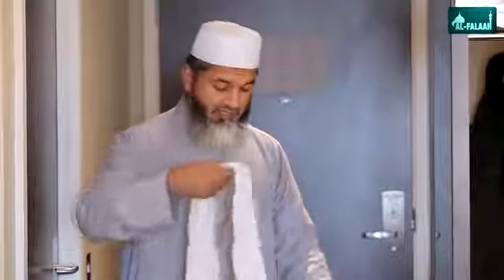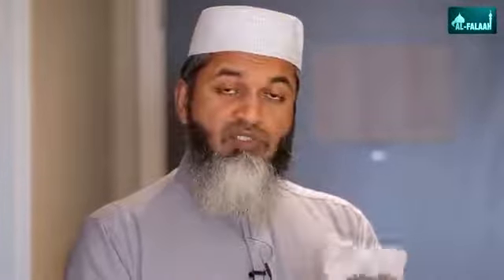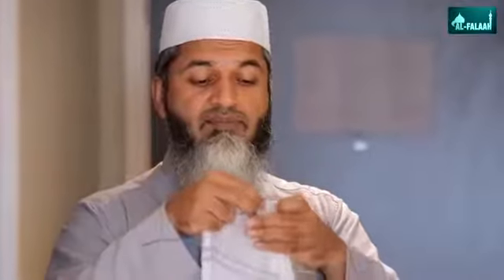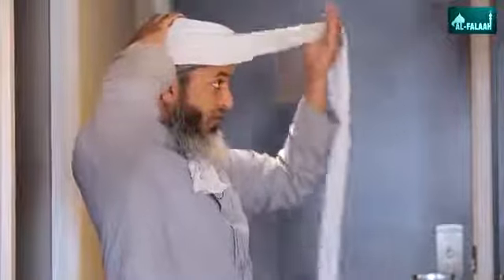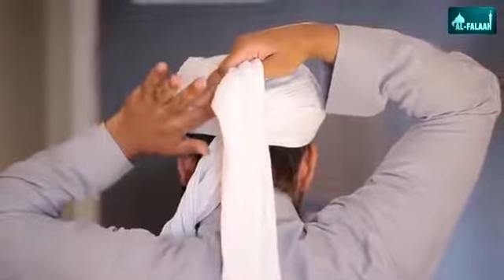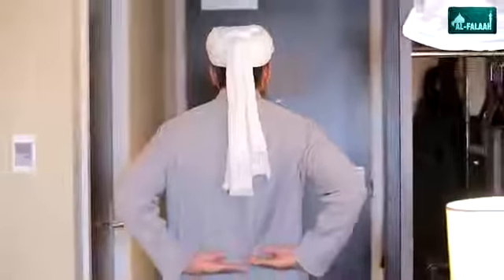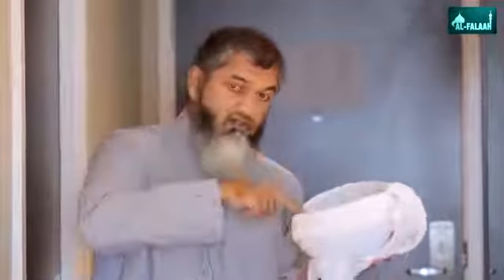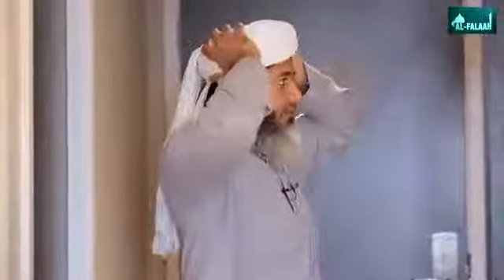How to tie a turban (Imamah)